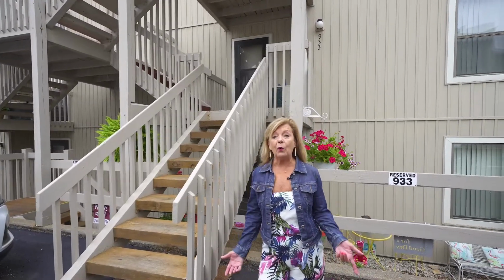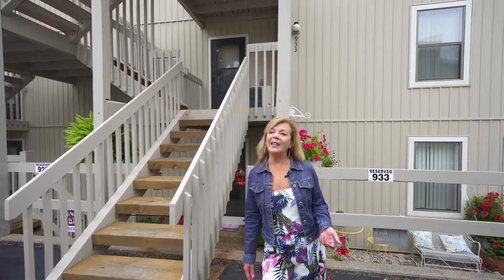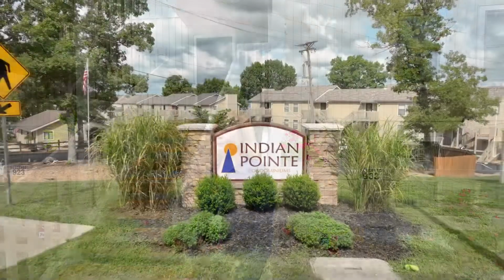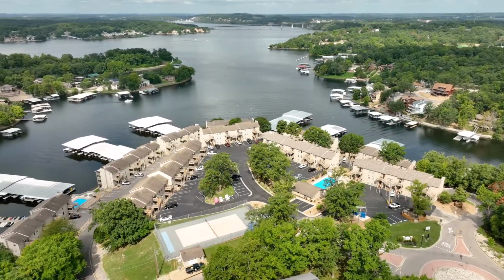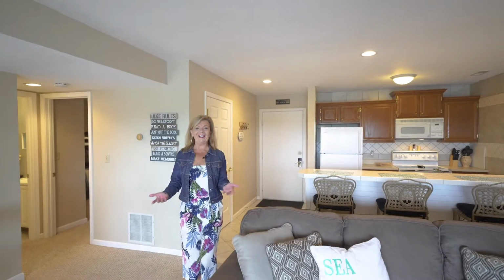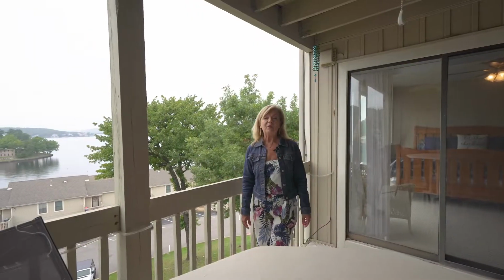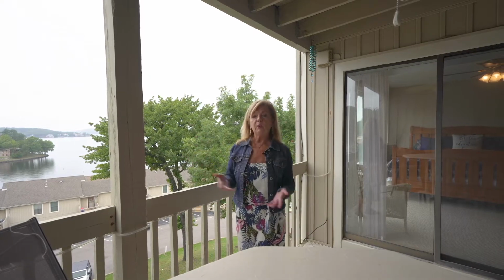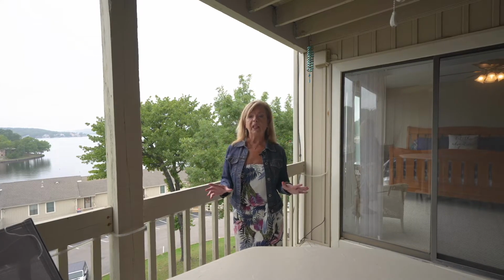933 Indian Pointe Osage Beach, MO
Come take a look at the gorgeous view from this 2-bedroom 2 bath condo! You will be in the best location at the Lake of the Ozarks, just minutes from the finest restaurants and shopping the lake area has to offer. Conveniently positioned at the 17-mile marker by water, which is centrally located to countless lakefront venues as well. This condo package includes a 10' x 24' covered boat slip, and hoist and is completely furnished. Other amenities include three community pools, a clubhouse, & tennis court. Don’t delay! You know the lake has been calling your name. Finally, an affordable condo, in the right location, is ready for you and your loved ones. Start the lake memories today! FranCampbell.com/3548553